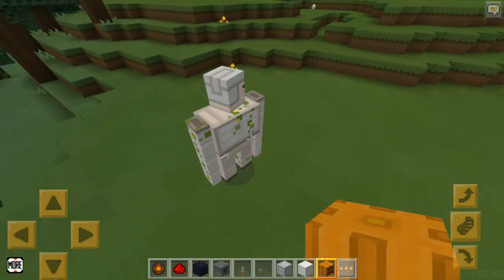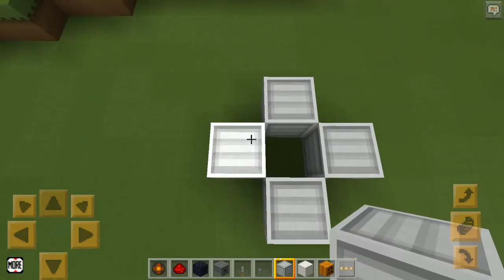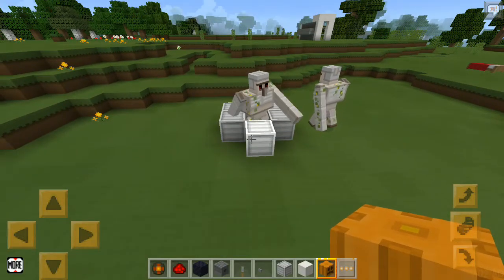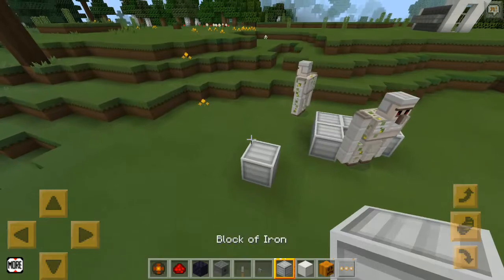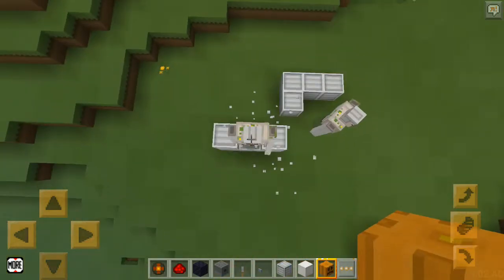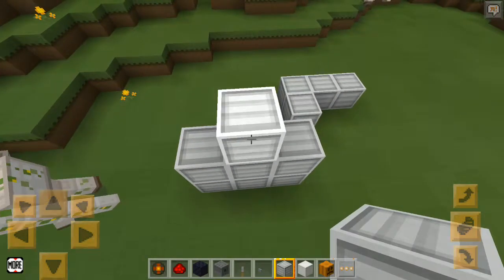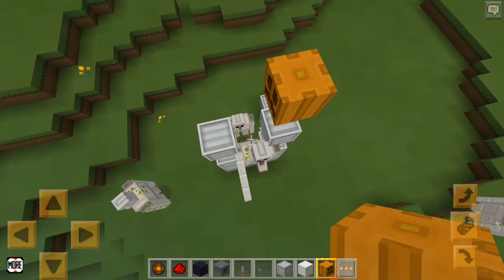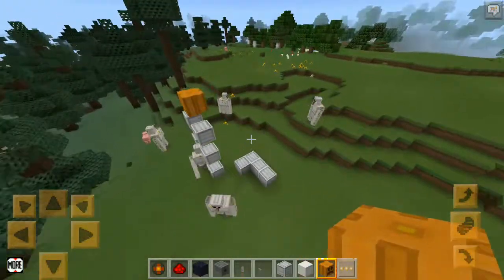Iron Golem Fact In LokiCraft | LokiCraft Tutorial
About this Channel:- Gaming and Entertaining

About Me:- Gamer and Youtuber